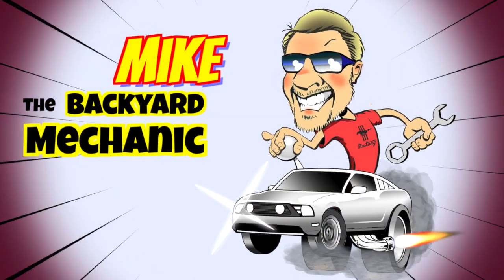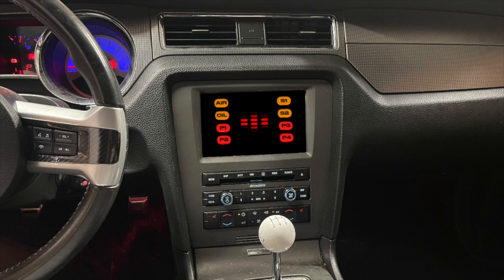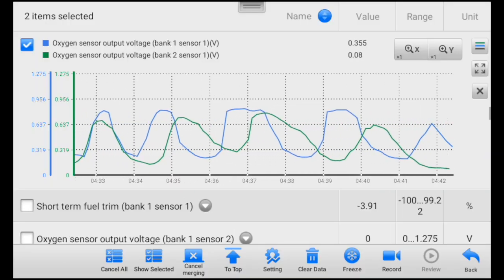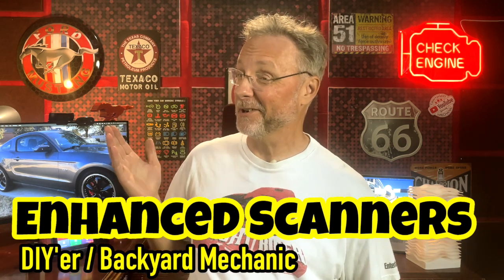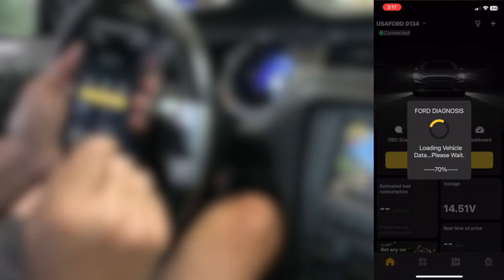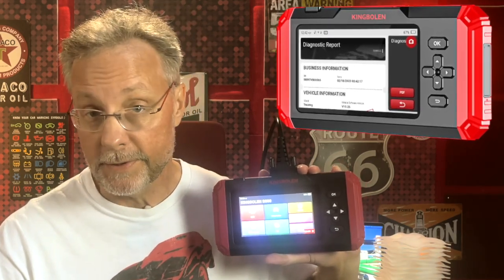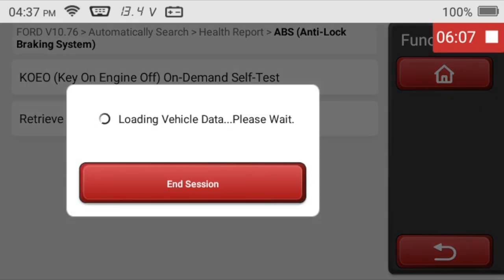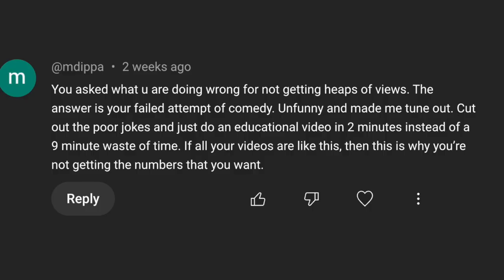Reviewing the DND Echo Bluetooth and KINGBOLEN S500 Automotive Diagnostic Scanners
The differences between Basic, Enhanced, and Professional explained, and suggestions for which is right for you. The DND Echo and Kingbolen S500 are then used in a real world scenario to test their features.

The DND+ Echo

00:00 Intro
01:52 Scanner Types
03:29 Which Scanner for You?
04:31 DND+ Echo
06:58 Kingbolen S500
09:28 Conclusion
11:17 End Cat

Mike the Backyard Mechanic (not a real mechanic) works on his cars in his garage (not actually his backyard) and shows how to do repairs and mods, often not correctly, for your entertainment. Mike is not a REAL mechanic, he has common knowledge. Any injury, damage, or loss that may result from improper use of these tools, equipment, or from the information contained in this video is the sole responsibility of the user and not Mike.